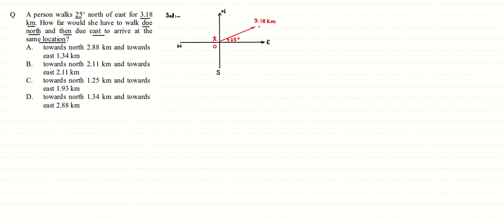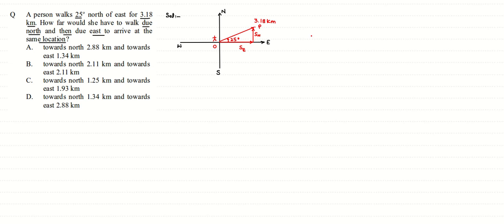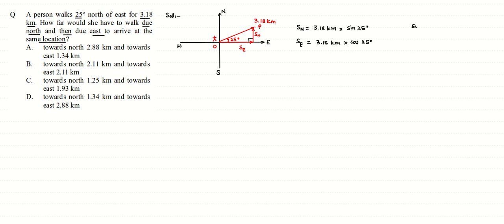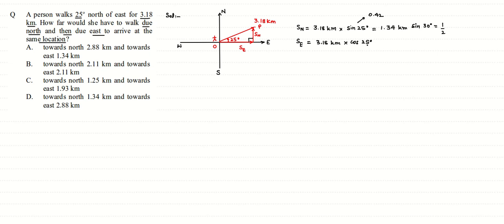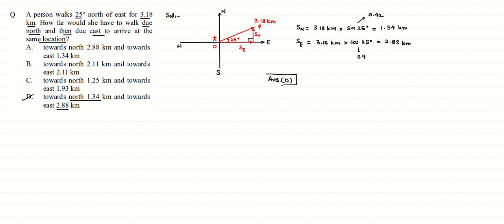KVPY 2016 SA (Class 11) Solutions Q. 16